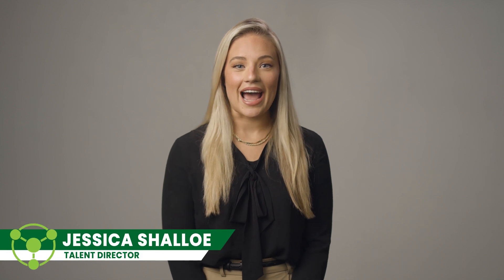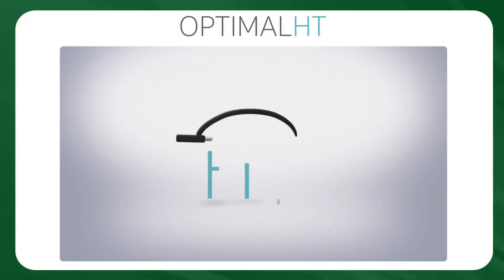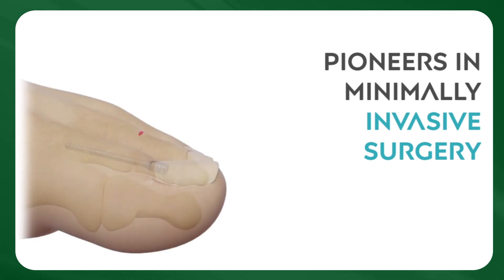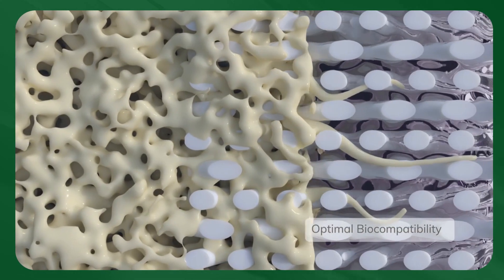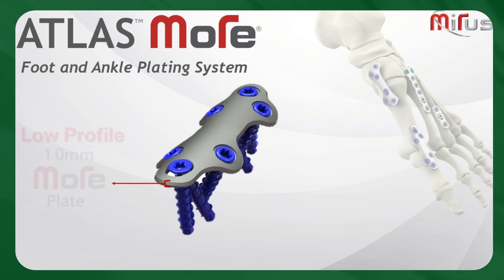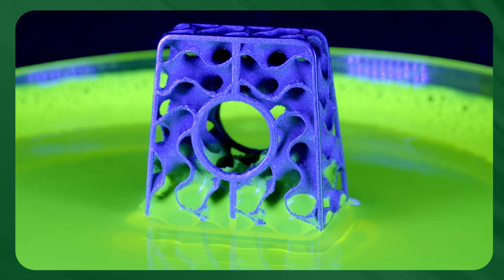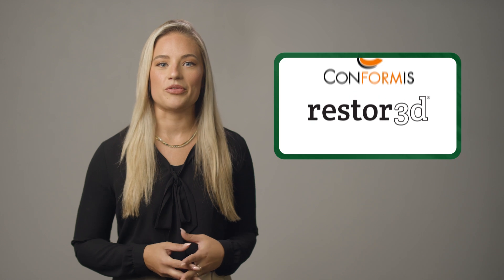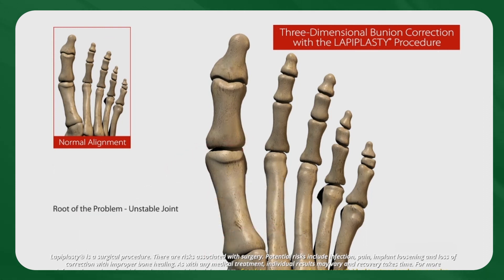FloodGate Medical's AOFAS 2023 Buzz Report | Jessica Shalloe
The FloodGate Medical AOFAS 2023 Buzz Report highlights cutting-edge innovations in the foot and ankle space, including minimally invasive hammer toe surgery, biodegradable bone fixation, and personalized 3D-printed implants for improved patient outcomes.

0:00 Introduction
0:25 Forma Medical
1:18 Ossio
2:03 Mirus
2:58 Restor3d
3:59 Treace Medical
4:41 Conclusion

About FloodGate Medical:
“Improving lives by uniting great people with great companies.”

FloodGate Medical is the leading talent acquisition solution in the medical industry. After 30+ years in the medical recruiting space, our founder and FloodGate team have completely reinvented the recruiting process through constant evolution, technology innovation and customized solutions.

Do you have roles in your company that need to be filled?